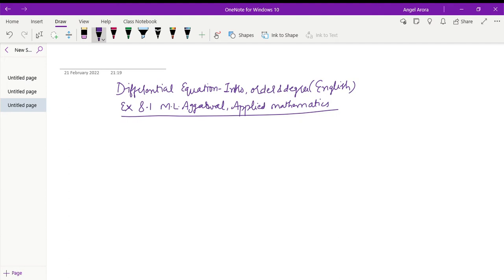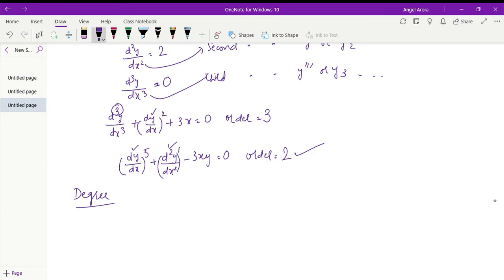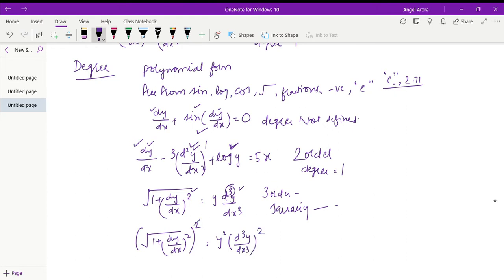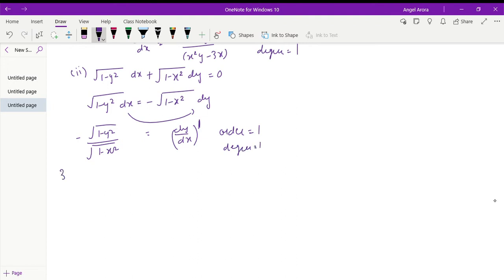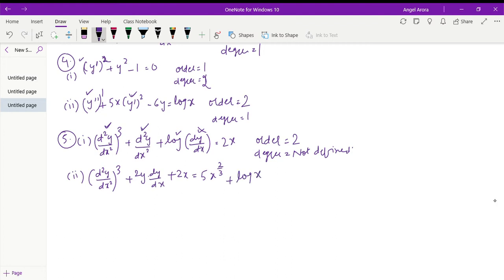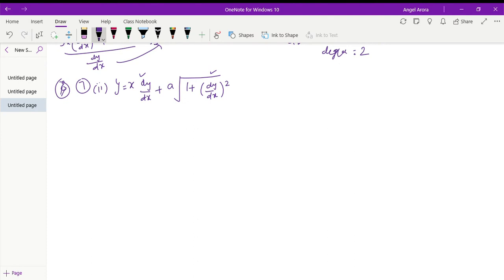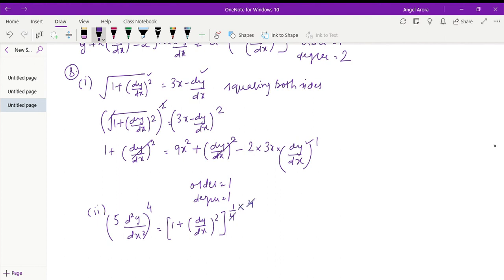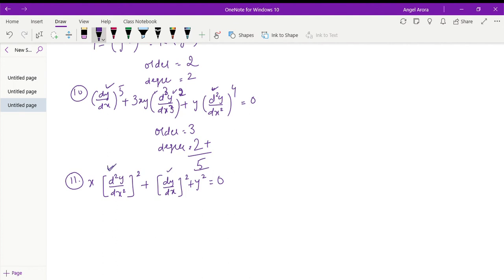Ex 8.1 Differential Equation M L Aggarwal | Applied Mathematics | English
APPLIED MATHS 12